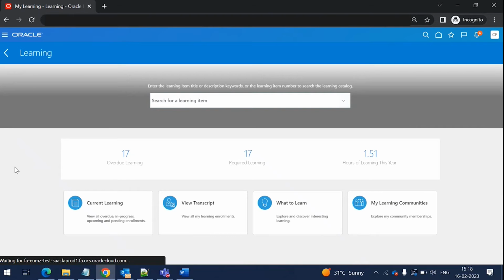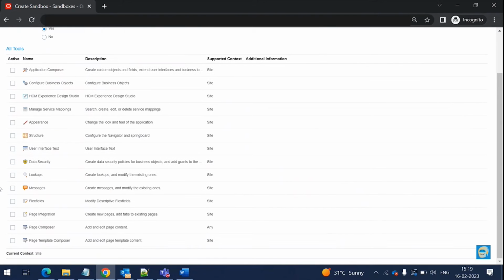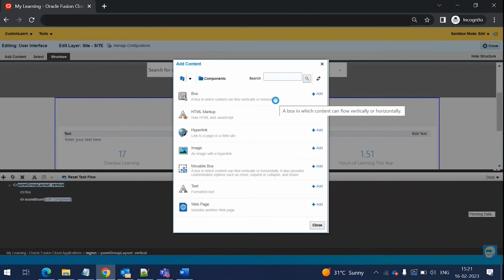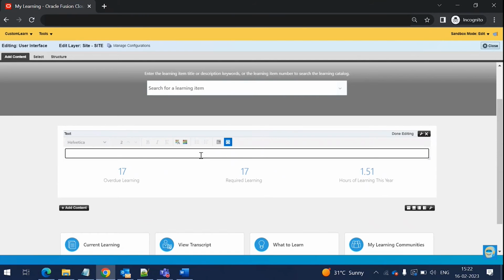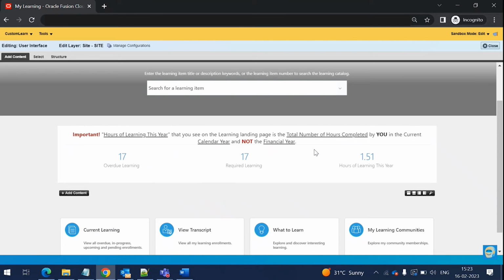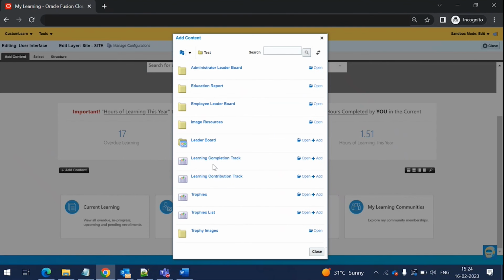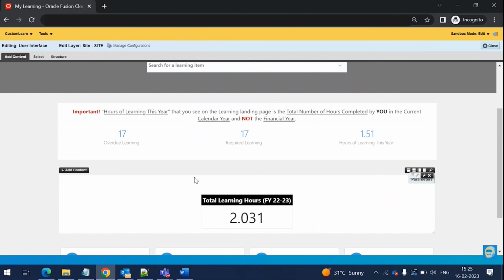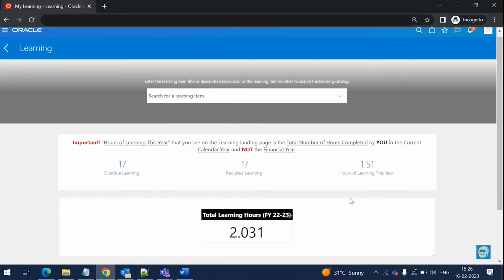Customizations on Learning Landing Page | Oracle Learning Cloud | QuickRead | Kovaion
Customizations on Learning Landing Page | Oracle Learning Cloud |  In Oracle HCM Cloud | QuickRead | Kovaion

Examine our “Customizations on Learning Landing Page” QuickRead, to create and Add components like Text areas, Boxes, and use them as per the requirements in Oracle HCM Cloud.

Time Stamp:
00:00 – Introduction
01:10 - Enabling the Sandbox
01:50 - Activating the Page Composer
02:15 - Adding the Component of Text Area
02:29 - Adding the Component of Box
03:14 - Adding the HTML content in Text Area
05:12 - Displaying the Financial Year Hours
06:52 - Publishing the Sandbox
07:25 - Previewing the Changes